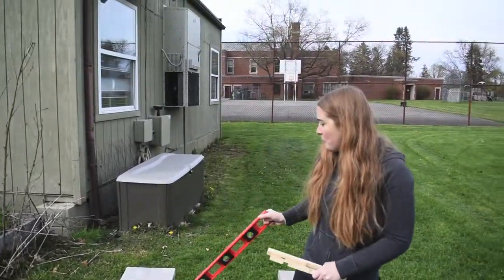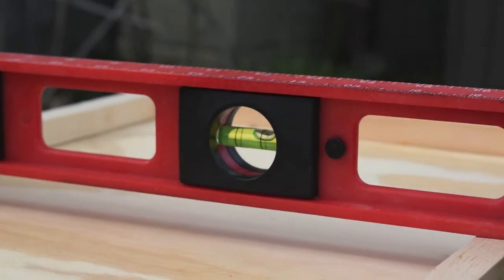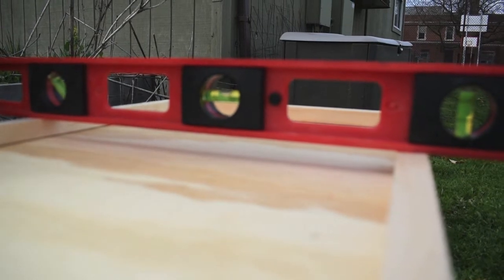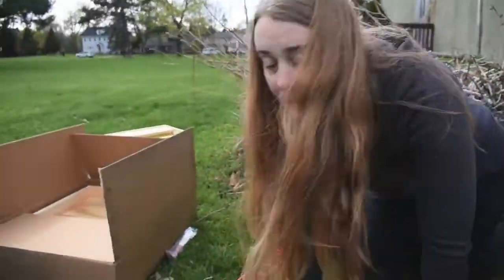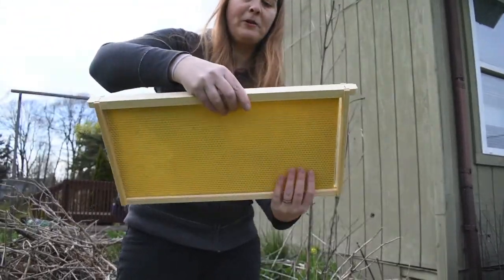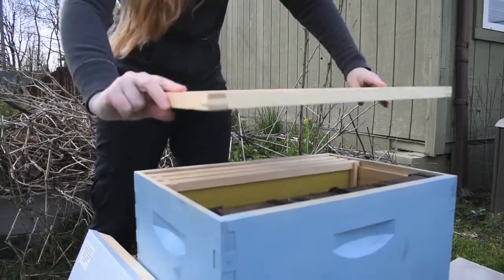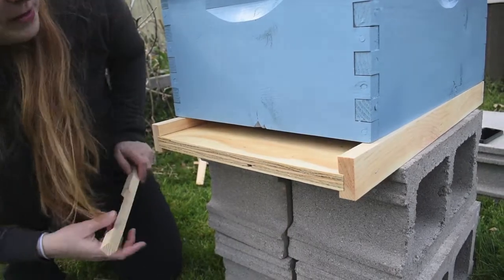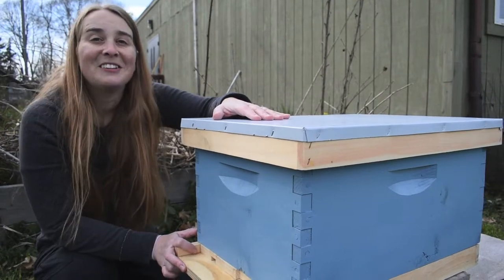Honey Bee Hive Set Up at School 46!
Teacher Mrs. Besaw demonstrates how to set up a hive box as the new home to a honey bee colony!